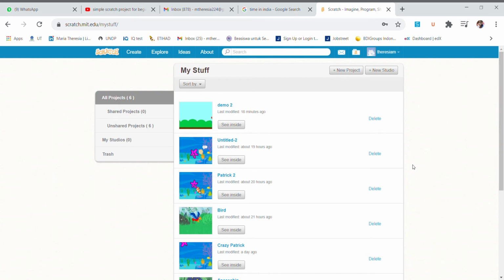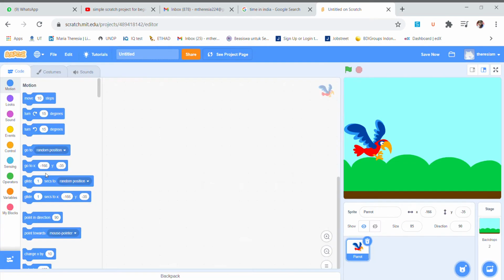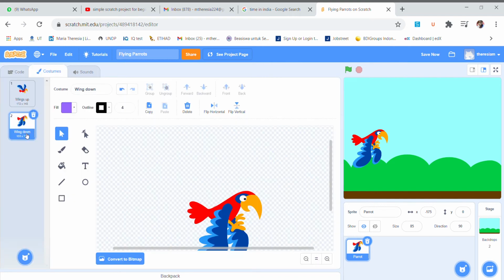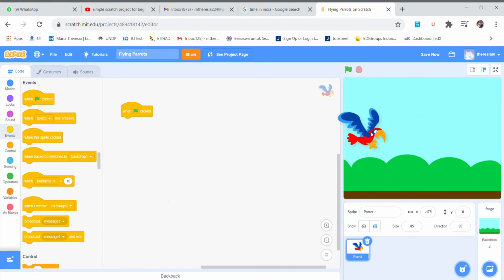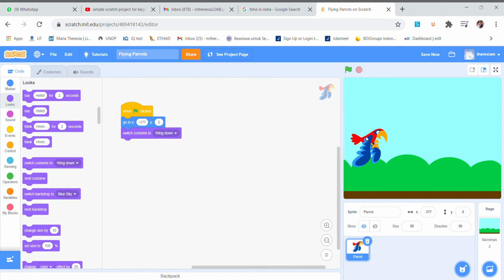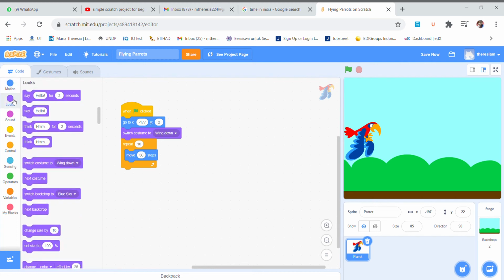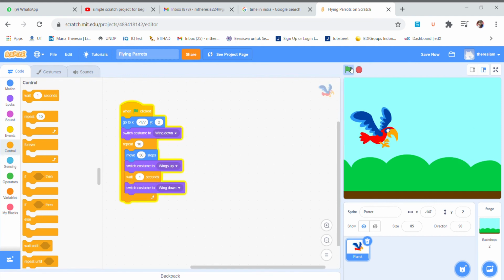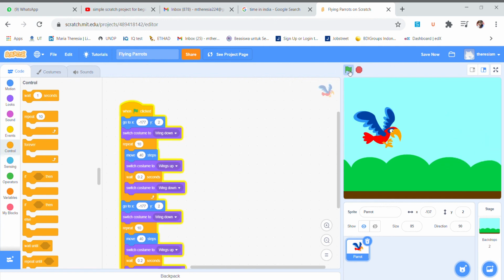Scratch Tutorial for beginners-How to create a flying Parrot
A quick tutorial on how to make a sprite flying as a base to build your own creative game